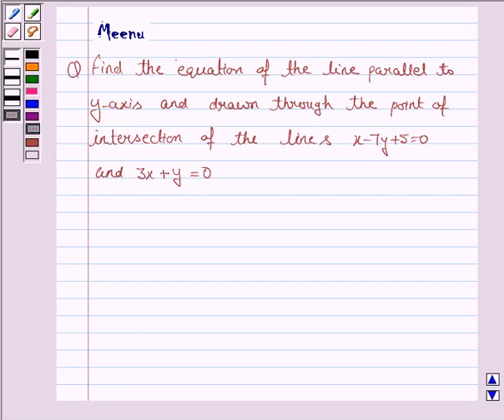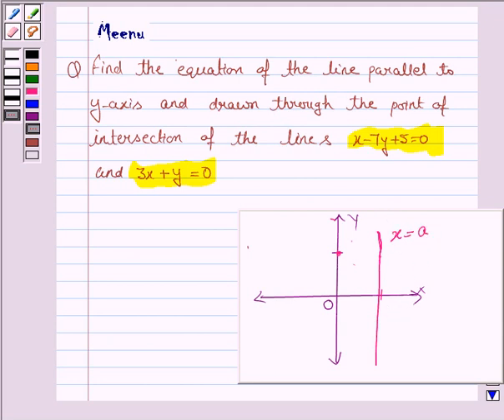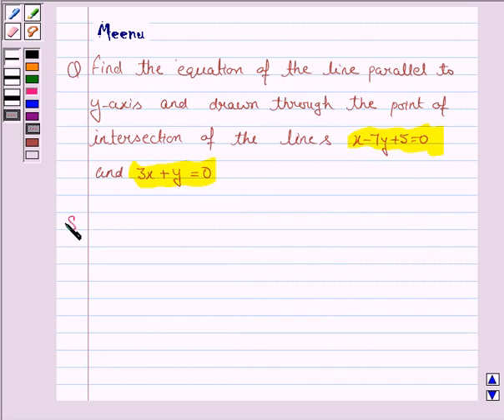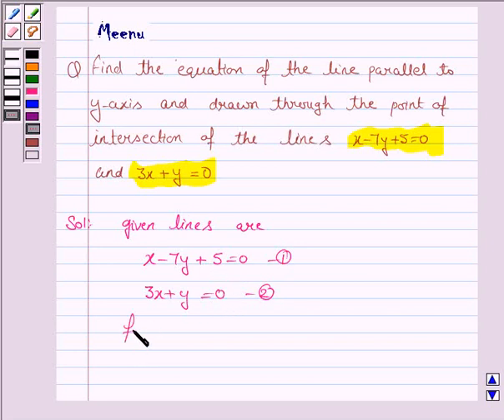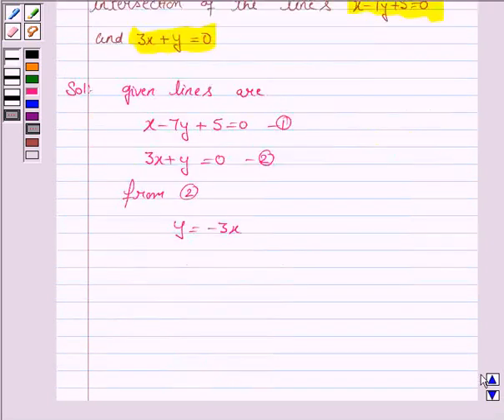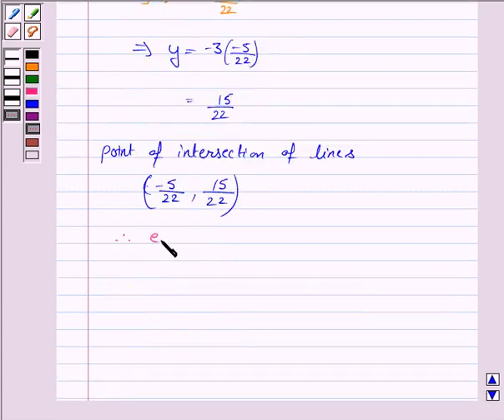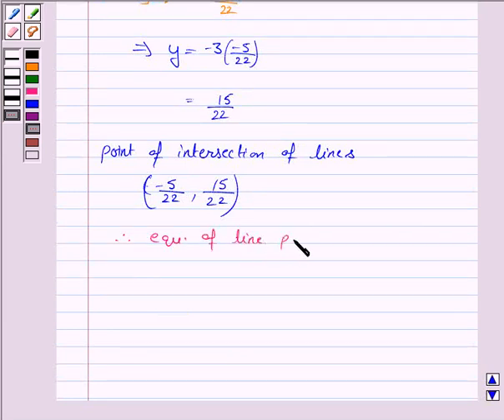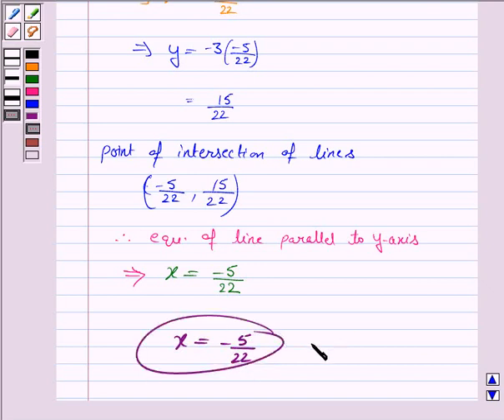Maths XI NCERT 10 Misc 6